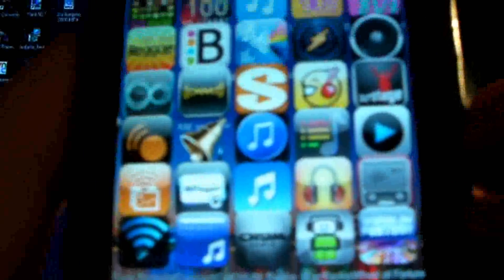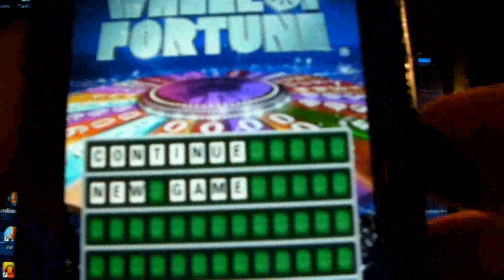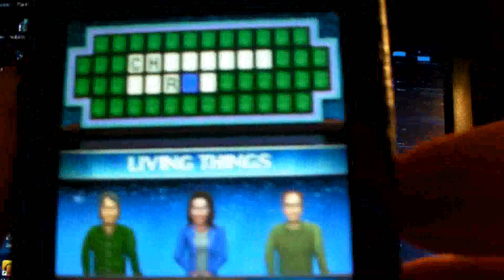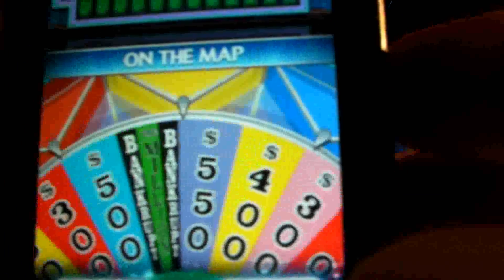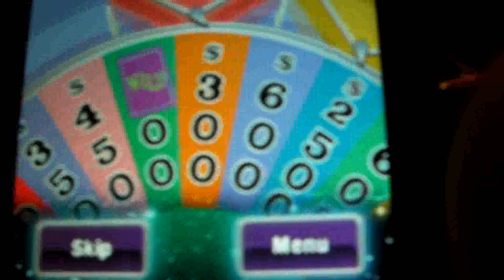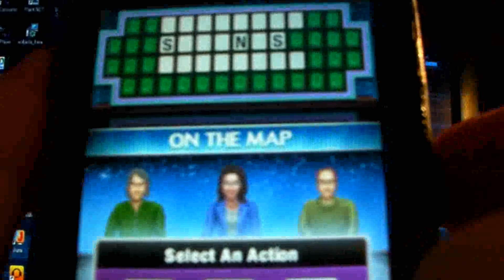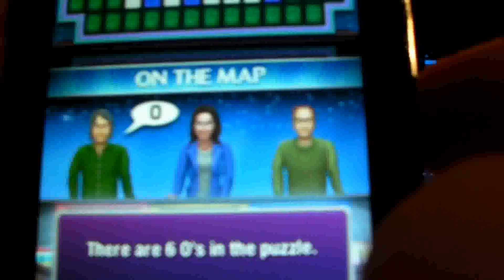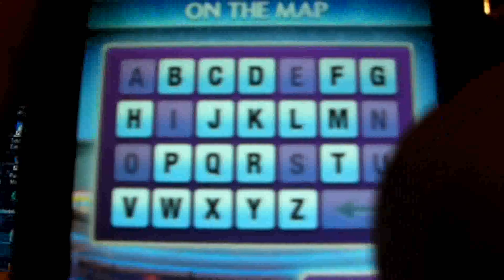Wheel Of Fortune App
Spin the Wheel, pick a letter or buy a vowel, and solve the puzzle! In the iPhone and iPod Touch version of Americas most popular game show, use the touch screen to spin the Wheel and choose letters!  If you are lucky, you may even land on the $1,000,000 wedge!  Includes over 1000 different puzzles written by the TV Shows producers for hours.  If Wheel of Fortune is your thing then by all means cough up $4.99  you wont be disappointed.

Music in this video is by : The Arka Teks . And can be found on iTunes